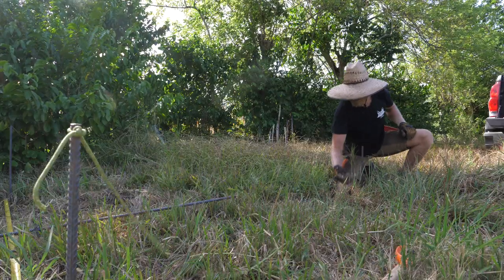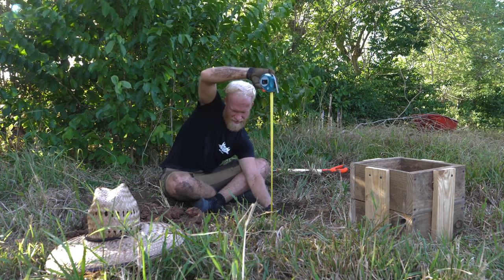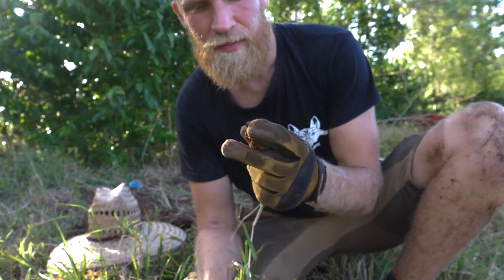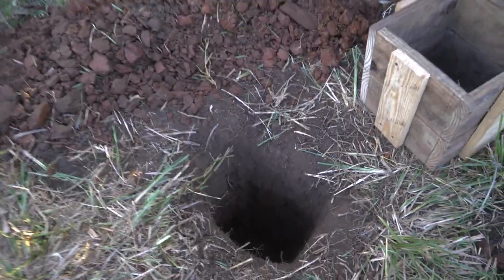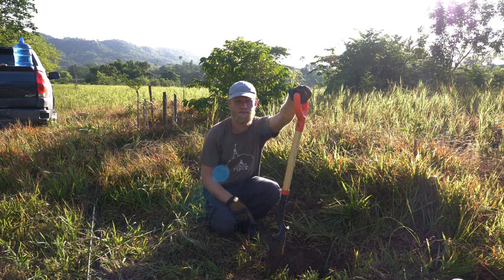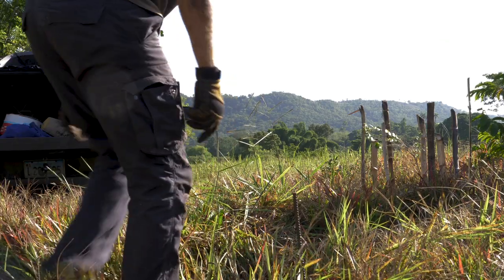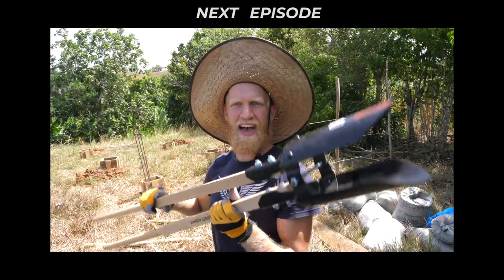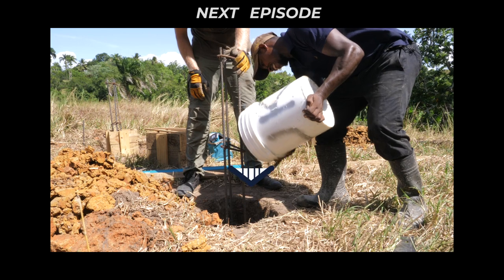#19 - Building a Foundation for My Off-Grid Bell Tent Platform | Part 1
🌱 Welcome to the exciting beginning of my jungle homestead journey!

In this episode, we're diving deep into the heart of my land transformation, as I lay down the very foundation that will support my first hexagon-shaped deck. This is not just about building structures; it's about creating a space that will allow me to comfortably stay the night at my land, and with that, allow me to take the mission to a whole different level. 🏞️🛠️

Join me on this incredible adventure as I harness my engineering skills and immerse myself in the challenges of constructing the base for my future homestead.

The goal is to turn this land into a food forrest and to be able to stay here comfortably while living off the land... Can I do it? We'll see.

My channel's story:
In 2022, I bought a piece of Dominican land as my canvas to learn all the skills needed to become more self-sustainable in many aspects such as:

🌱 Food:
From absolutley clueless to cultivator, I'm learning to grow plants.

🏡 Shelter:
Crafting my haven from grassland to self-powering homestead

⚡ Energy:
Starting with solar, and potentially experimenting with hydrogen.

🌠 The Secret: With a sketch in hand and improvisation in heart, this journey is an ever evolving creation.

🌍 Share your insights – the more we share, the more we learn.

Here are my priorities:
1) Do a good job on the land
2) Have fun
3) Document it well

That means, at some point, you might have to tap into your own imagination to fill in the gaps ;)